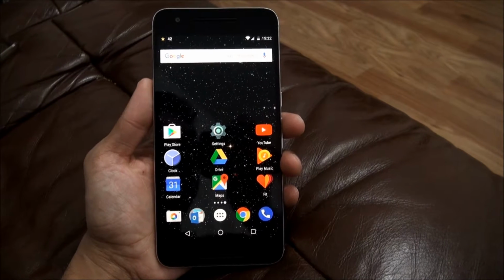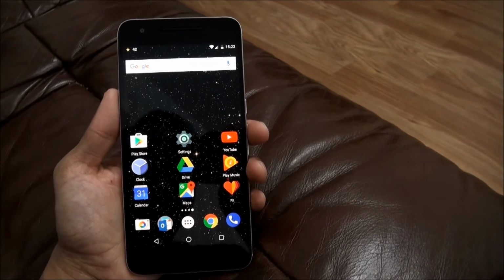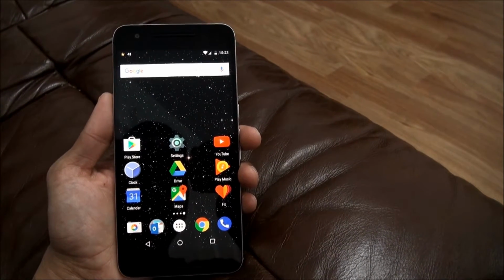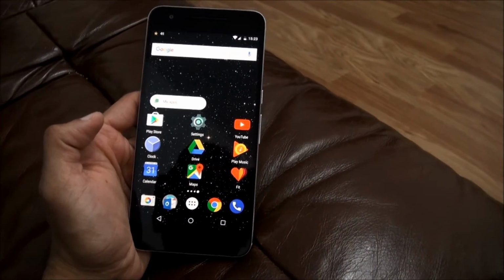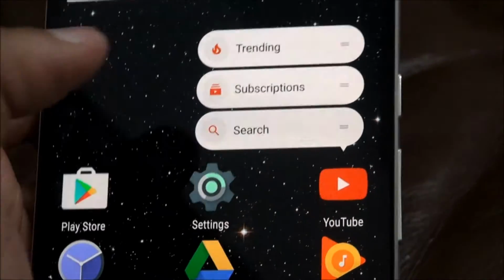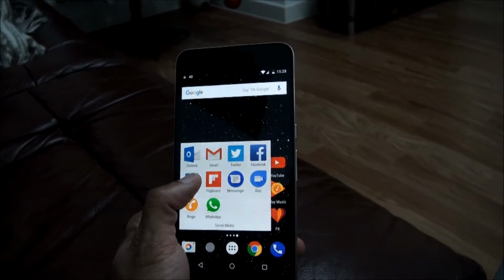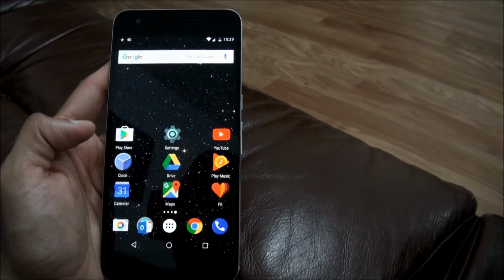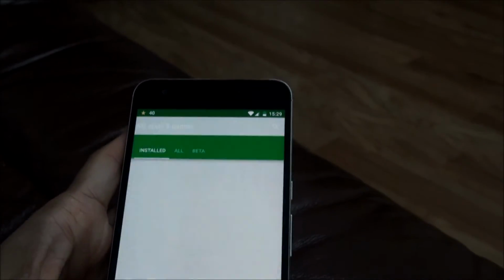Demo of App Shortcuts introduced in Android 7.1.1 on a Nexus 6P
This short demo video shows how to use the App Shortcuts feature that google introduced with Android 7.1.1 for Nexus devices (5X and 6P).

It also shows you a clever trick that you can use, to drag those displayed shortcuts and save them as icons in their own right.